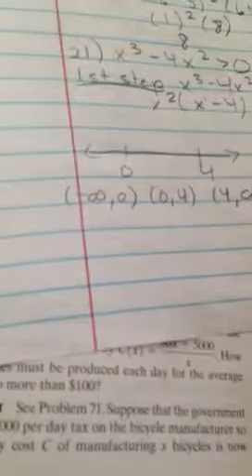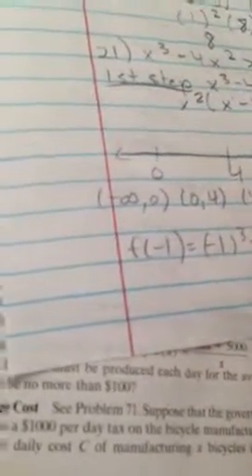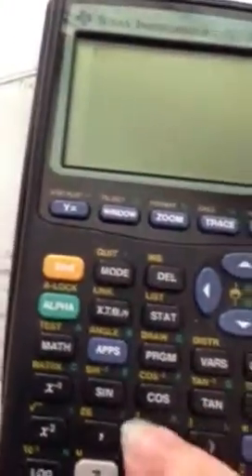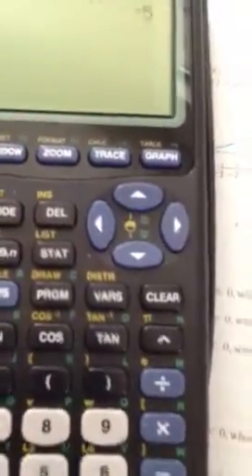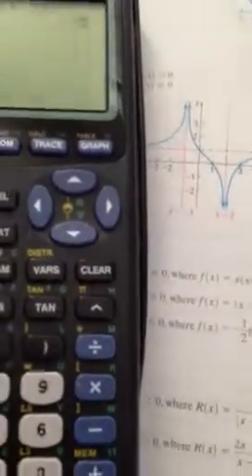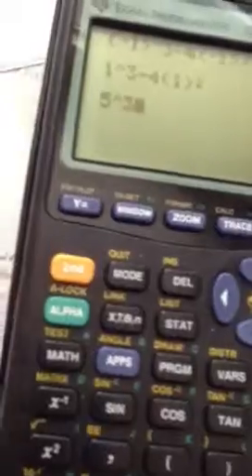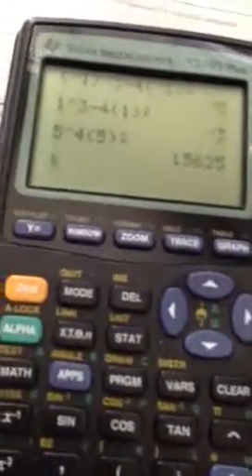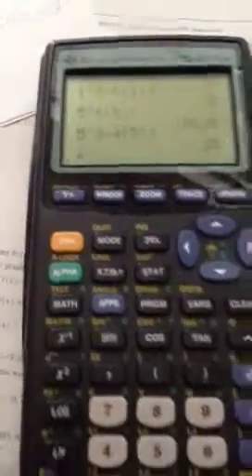Extra credit video